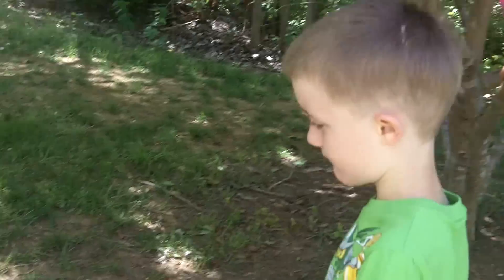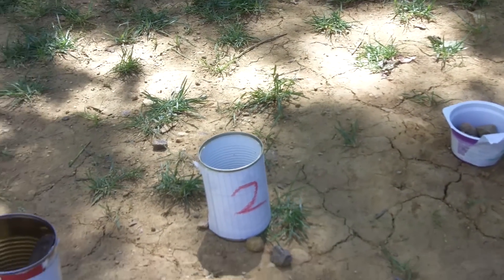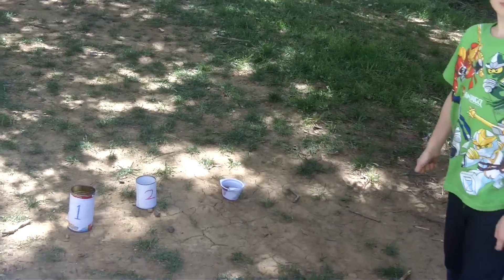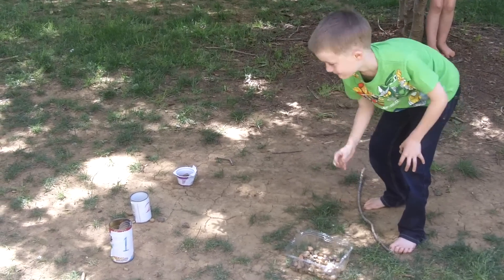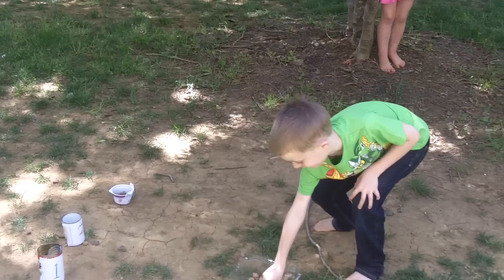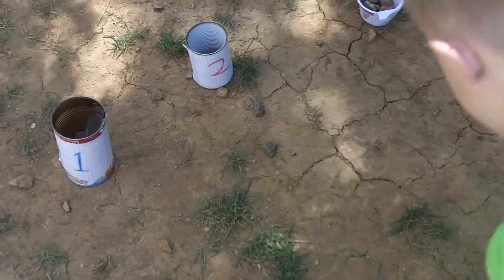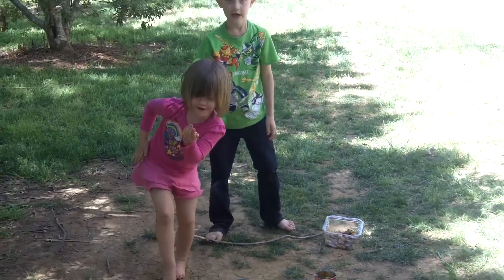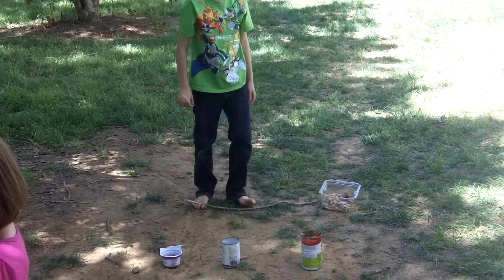Learning & Practicing Math With an Easy Rock Toss Game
Just a little game we made up to learn & practice addition & multiplication. The game also helps with motor skills, gets them outdoors, & is made out of things we had on hand.

We used cans & containers that were in the recycling bin & collected rocks out of the yard, which we put back. & since we were out collecting rocks &, as always, discussing things, we used it as an opportunity to research the geology of our area. We later looked online & identified some of the rocks we'd collected. We also found an old county geologic guide & will be using it for a field trip.

This is our process. We don't use a curriculum & we don't do lesson plans. We guide & participate & allow them to mostly learn according to their interests. We'll take something like a simple game of getting points by tossing rocks into a can & turn it into a way to learn about a lot of different things, then follow it 'til their interest wanes, & we generally don't restrict them to learning according to what grade they would be in.